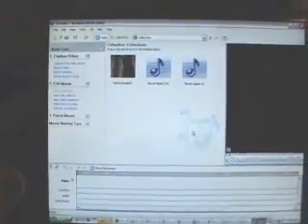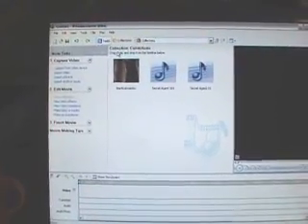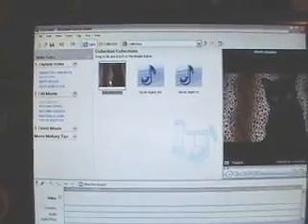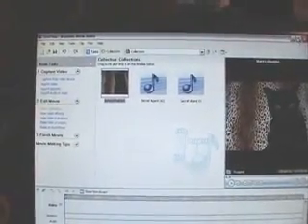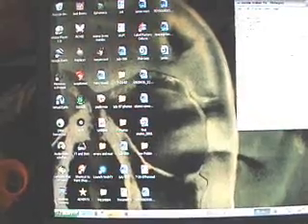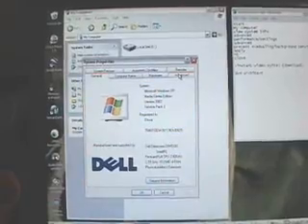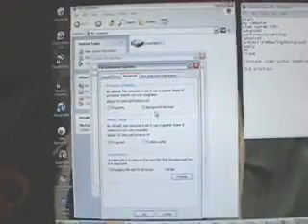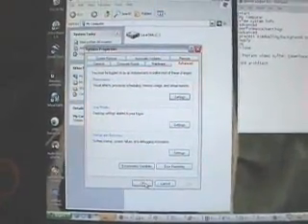Fixing Windows Movie Maker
This worked for me and the people I've taught to do this. It's simple, quick and should fix crashing and freezing issues in Windows Movie Maker.
GOOD LUCK!